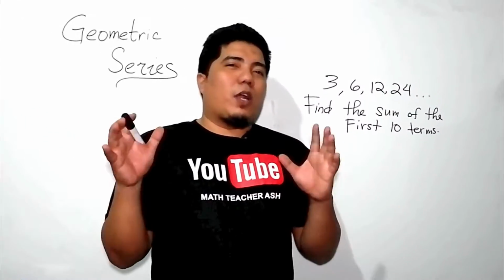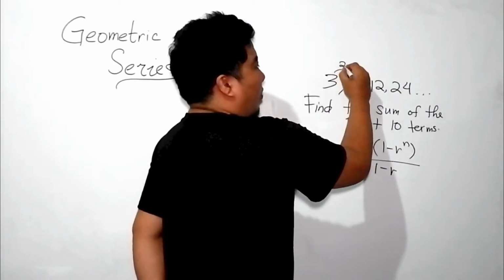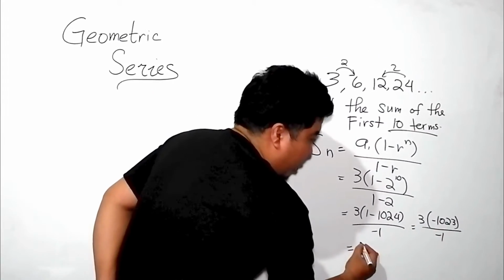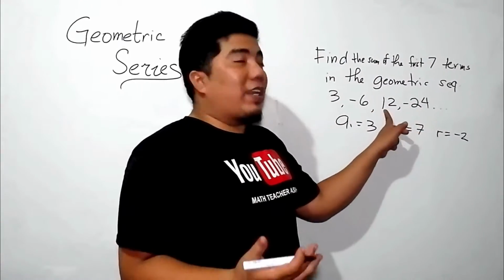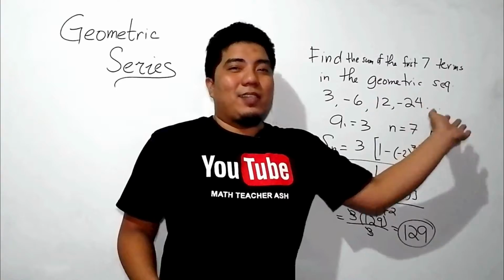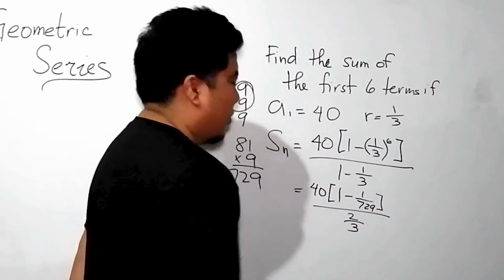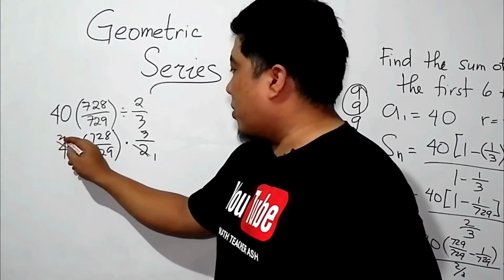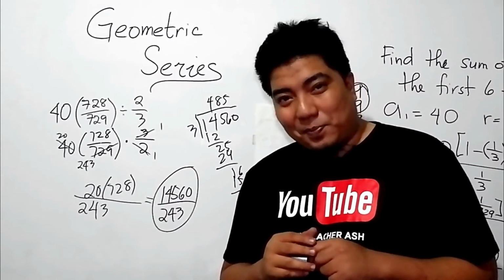GEOMETRIC SERIES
This is an instructional video teaching students how to determine the GEOMETRIC SERIES of a geometric sequence.

A lot of things how to know the safest way to acquire the sum of sequences and some simple tricks to find it faster and easier.